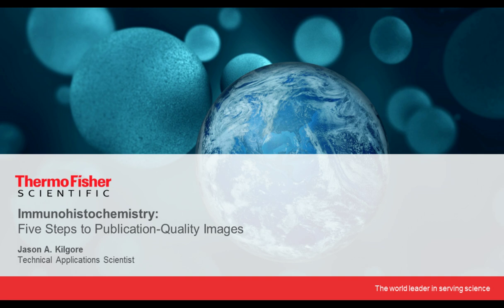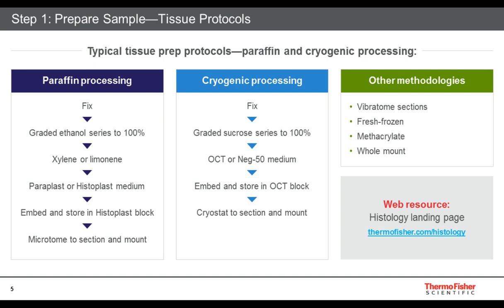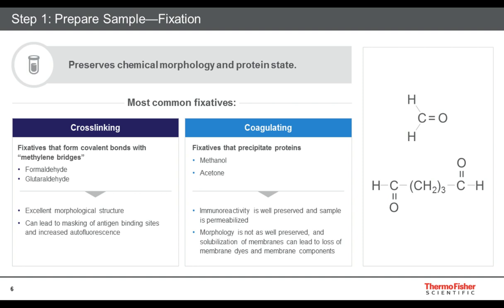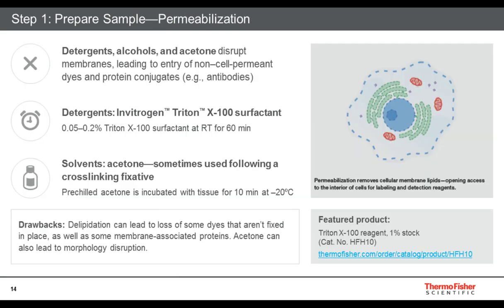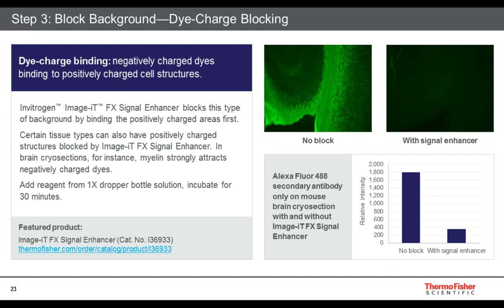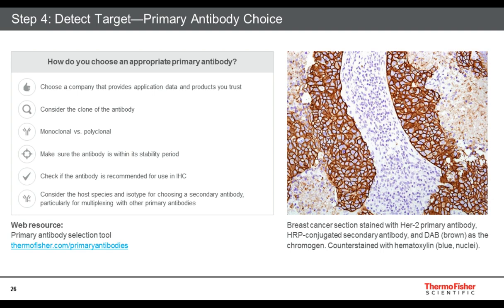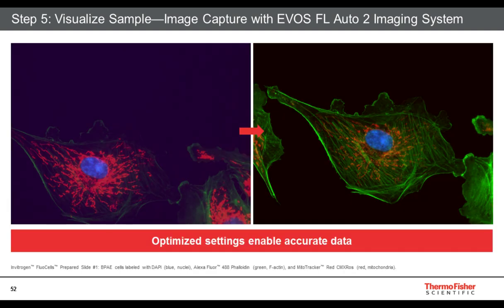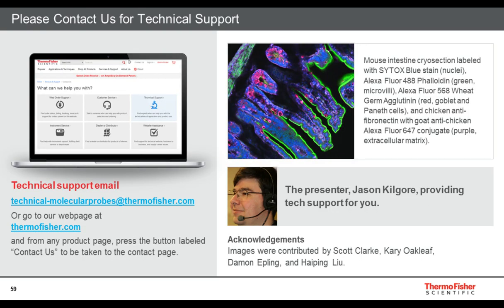Five steps for publication-quality immunohistochemistry imaging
Presented By:
Jason Kilgore - Technical Application Scientist, Thermo Fisher Scientific

Speaker Biography:
Jason has worked with Thermo Fisher Scientific since 1999. His initial work in research and development focused on the development of dyes and techniques primarily used for microscopy and imaging of cultured cell and tissue section samples. Jason's experience also included leading an R&D group that produced 36 new products and optimized many others. In his current role as a member of the technical support team for cellular analysis and Invitrogen™ EVOS™ cell imaging systems, Jason helps thousands of researchers a year to develop and optimize their protocols using cell imaging and analysis reagents, kits, and instruments. Prior to coming to Thermo Fisher Scientific, Jason earned a Bachelor of Arts in Biology at Hendrix College and a Masters of Science in Biology from Central Michigan University.

Webinar Abstract:
Immunohistochemistry protocols, which utilize antibodies to visualize proteins in tissue sections, have many steps that need optimization to prevent nonspecific background effects, artifacts, or inadequate detection by dyes.

This webinar will elucidate these steps as well as the careful precautions you need to take in order to help get specific labeling and publication-quality images to analyze your samples, draw conclusions, and ultimately publish your results.  The webinar walks you through each step, from embedding and running your sample through blocking, antibody labeling, mounting, and imaging the sample. The presenter has first-hand experience developing and using many of these products and draws upon four decades of development of IHC products by Thermo Fisher Scientific.

Learning Objectives:
-Learn the aspects of a successful immunohistochemistry protocol.    -Understand the typical optimizations and troubleshooting issues that may arise during antibody labeling.

Earn PACE Credits:
1. Make sure you’re a registered member of LabRoots
2. Watch the webinar on YouTube or on the LabRoots